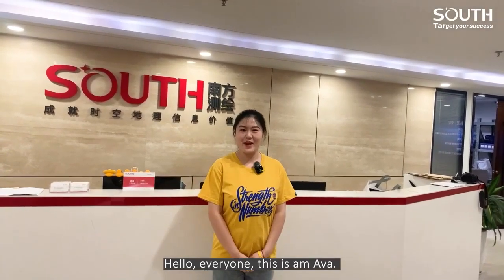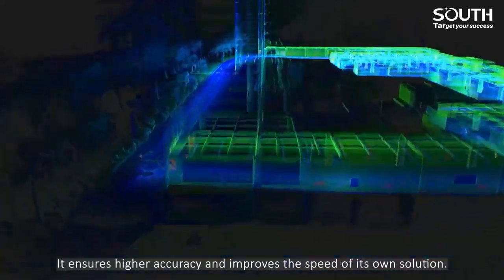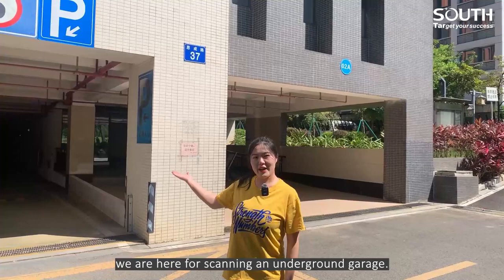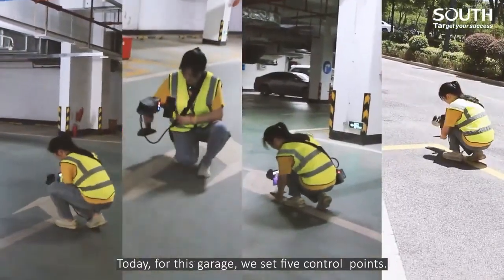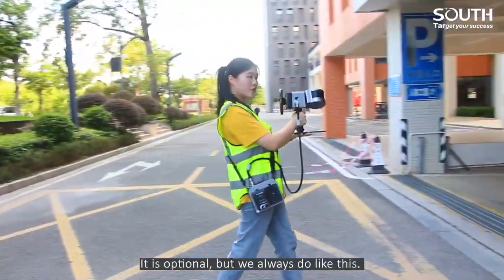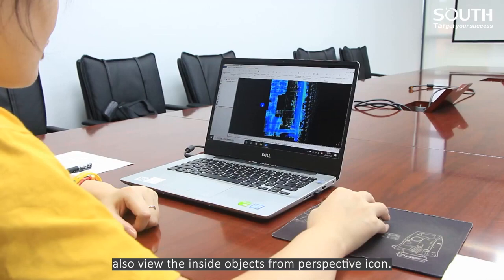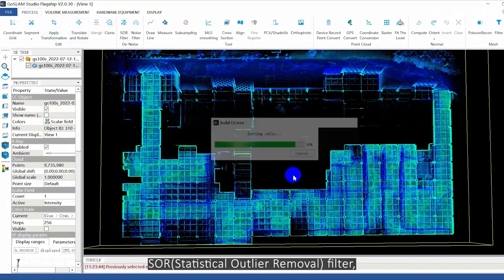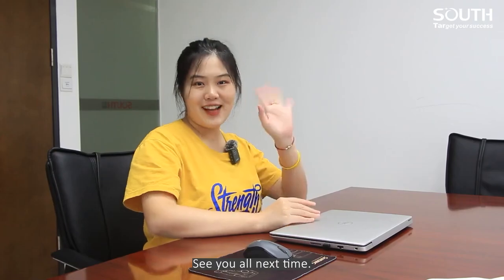SOUTH_ LIDAR manual GoSLAM RS100S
Scanner Lidar Manual SOUTH GOSLAM RS100S
Ing. Víctor Guerra Jara
Gestor de Negocios SOUTH AUTEL